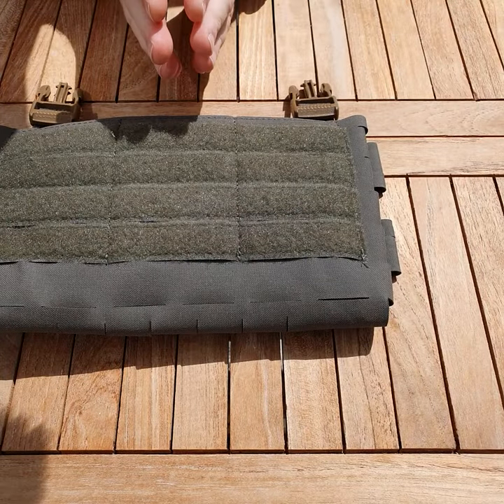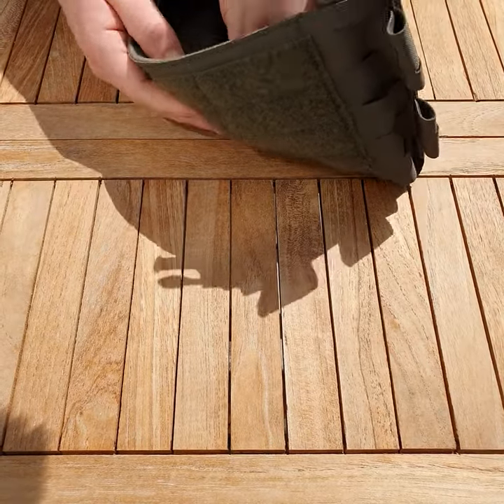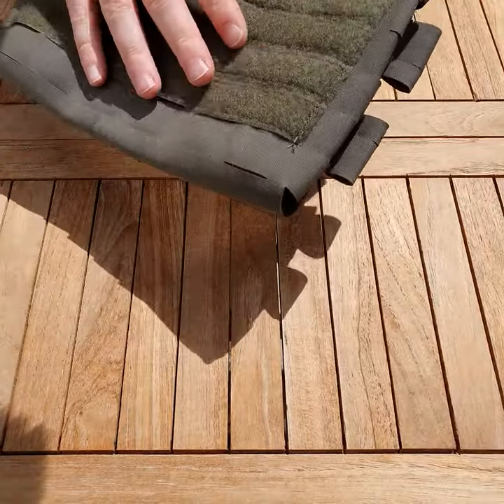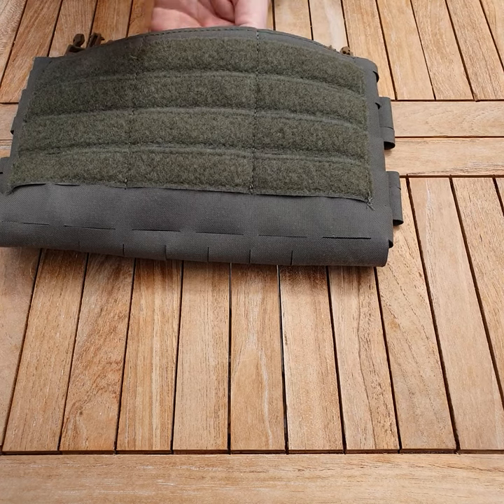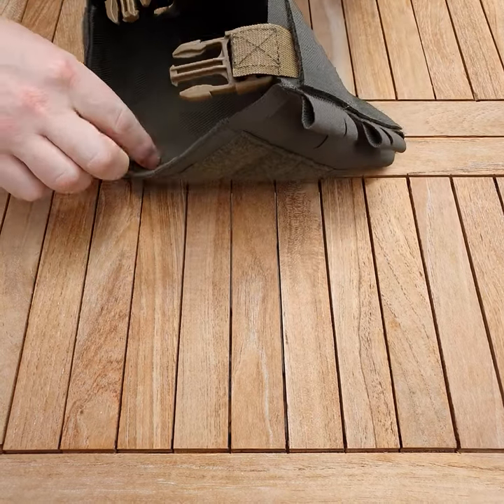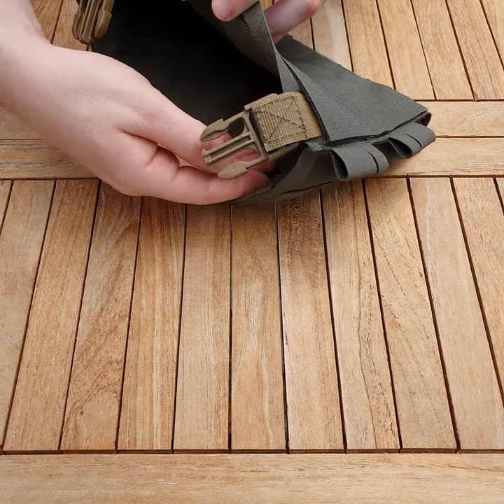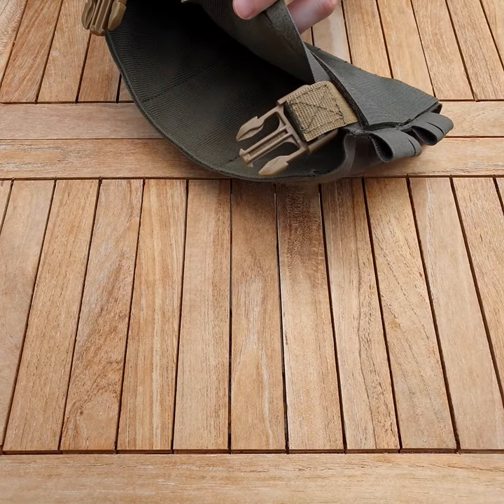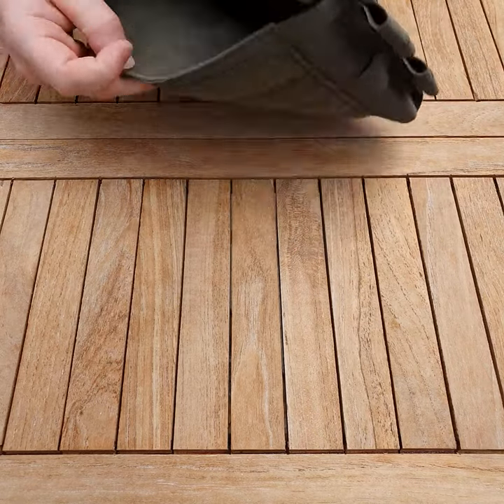F9Gear Ammo Hub - Secret Pouch?